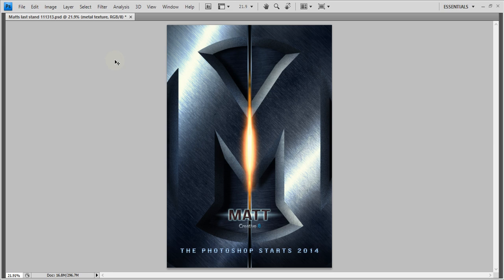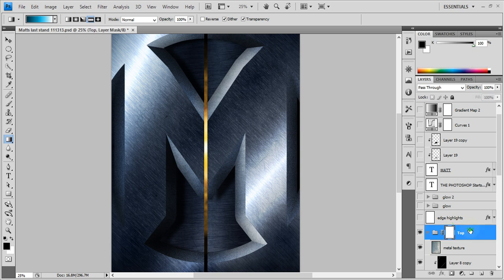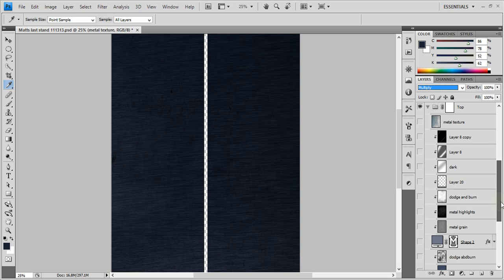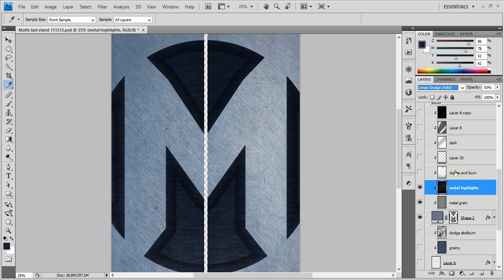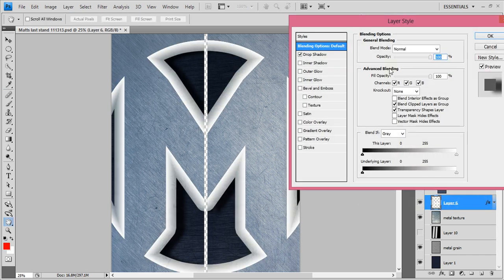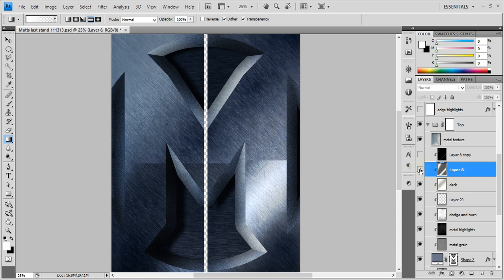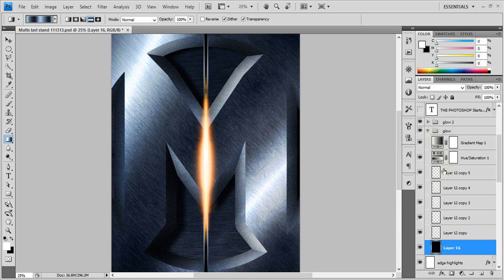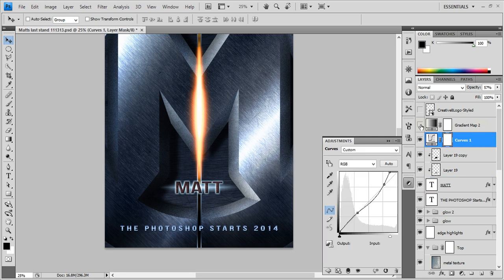X-MEN movie logo | PHOTOSHOP tutorial creating a great metal texture effect with a custom initial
Would you like to learn how to create great metal textures in Photoshop? I'll show you how to do that while creating a similar effect from the X-MEN Evolution movie poster with my custom initial M.

Give us some feedback.
LEAVE A COMMENT or ASK A QUESTION.

For the resources in the this video download them